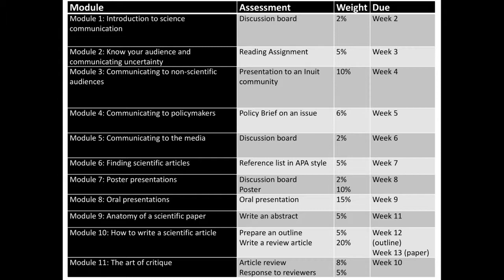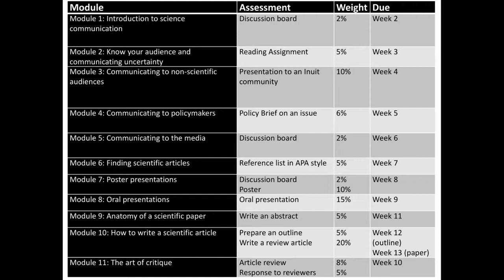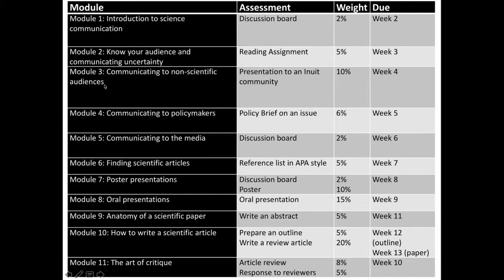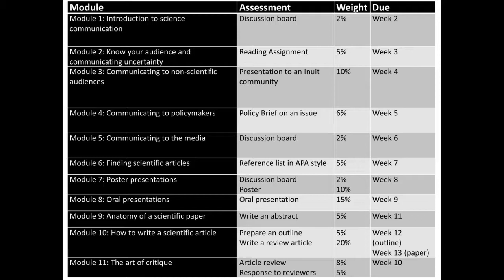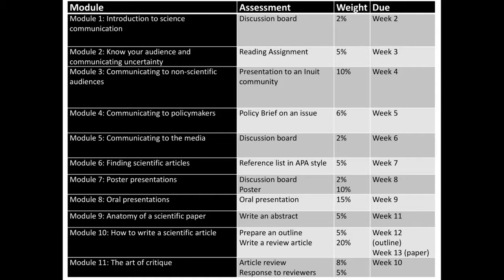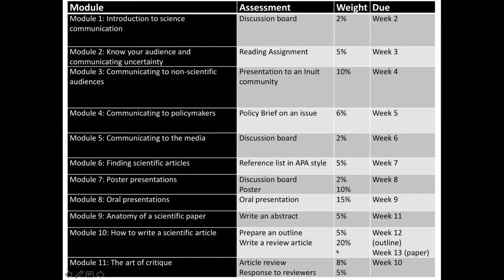Communicating Science for Environmental Professionals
This course will cover effective writing and presentation of scientific information for both scientific and non-scientific audiences. Issues (including ethical issues) regarding authorship, language, selection of reputable references, and copyright will be covered in detail. Students will learn strategies and styles for effective writing and presenting and will learn how to effectively interpret scientific information for non-scientific audiences. As part of this course, students will produce a scientific research paper and technical talk designed for scientific audiences, as well as an article for a layperson audience.